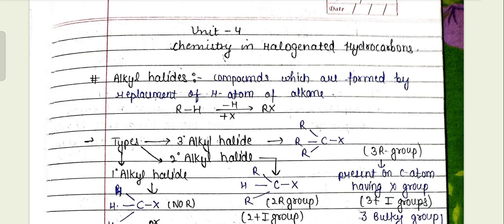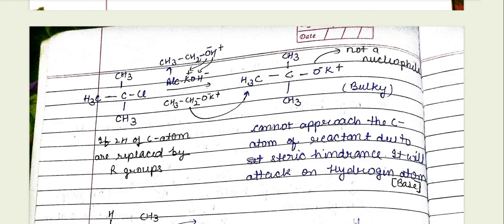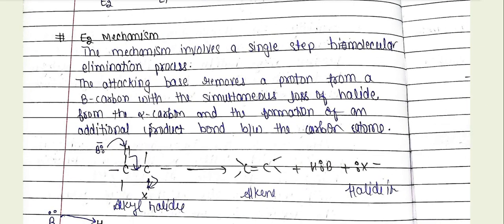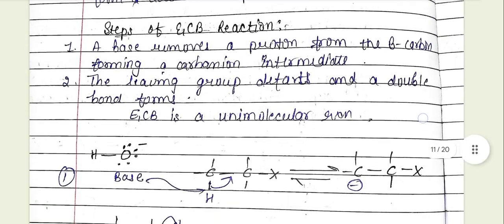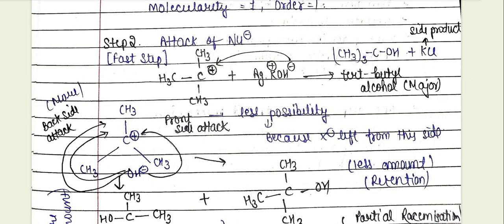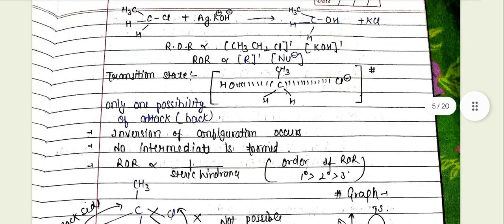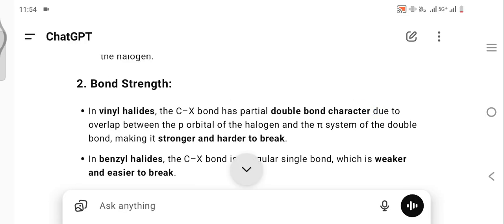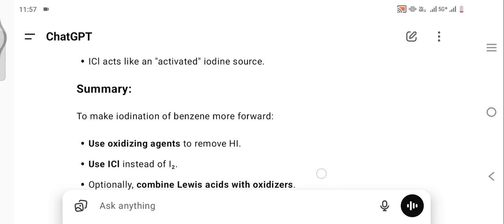May 25, 2025